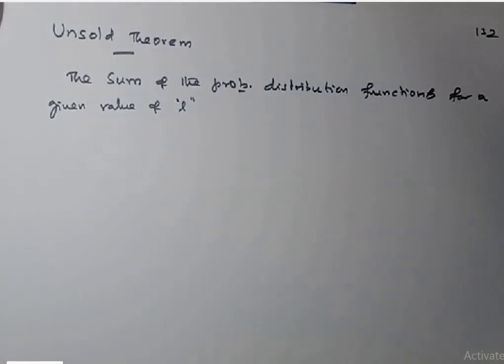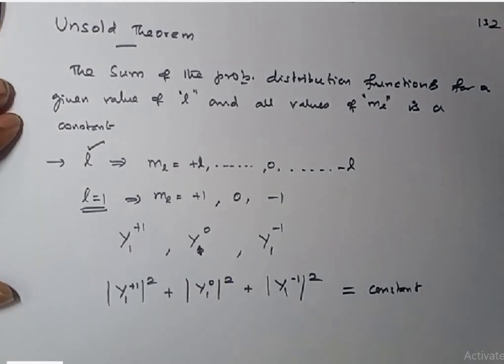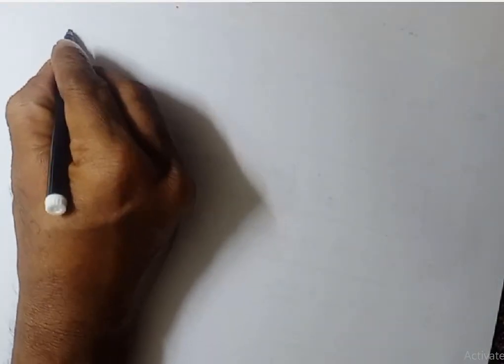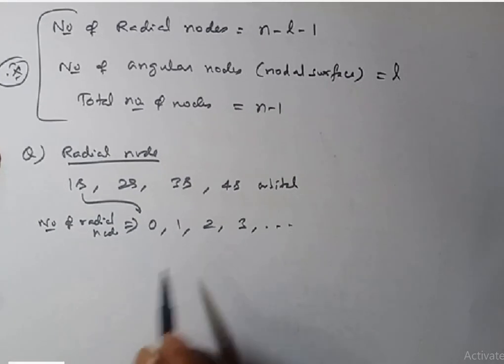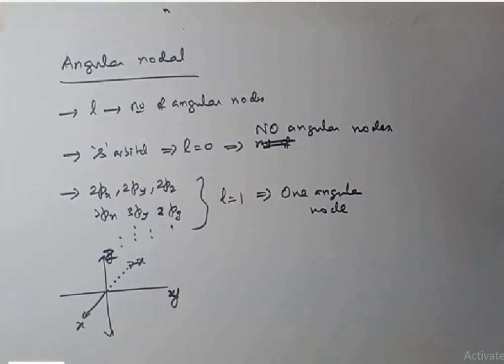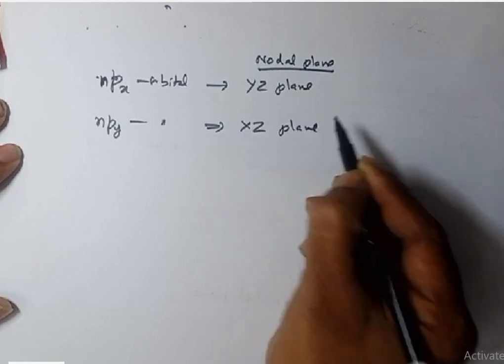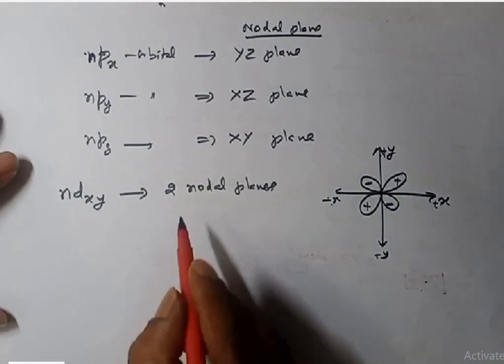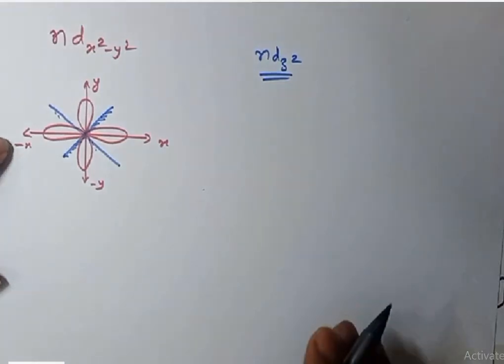UNSOLD THEOREM - RADIAL PROBABILITY DISTRIBUTION FUNCTION - RADIAL AND ANGULAR NODES